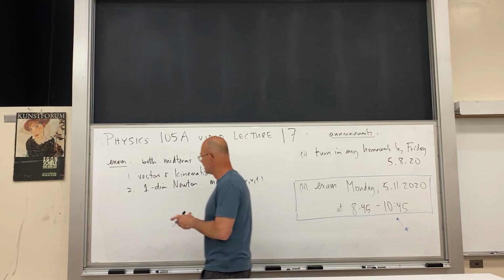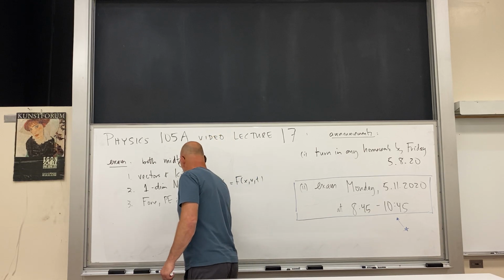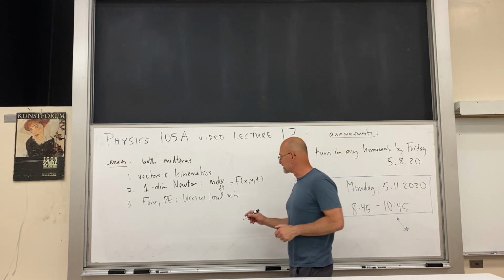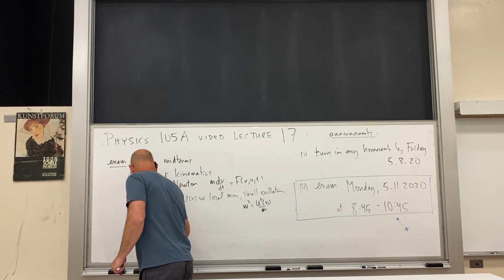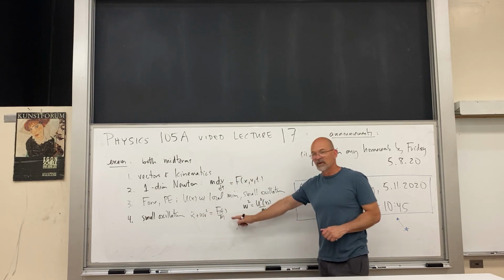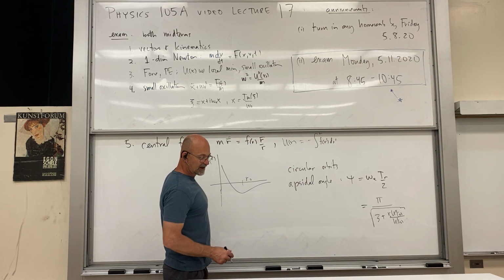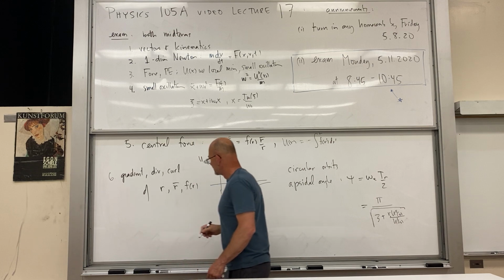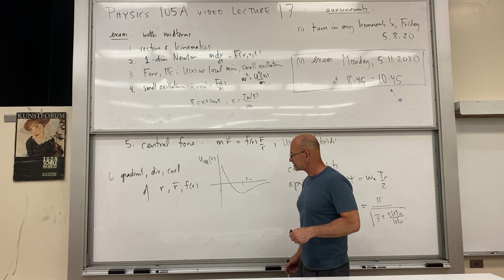physics 105A video lecture 17